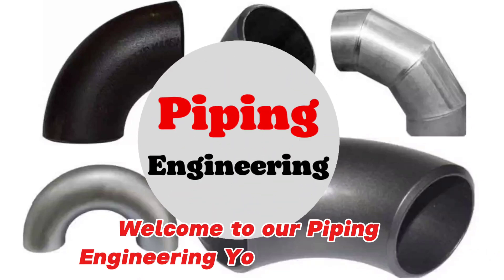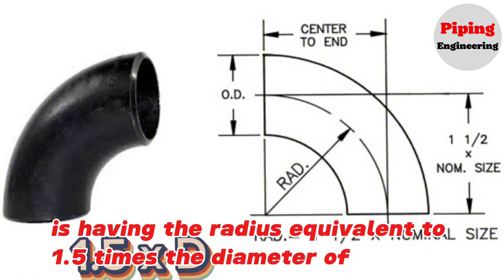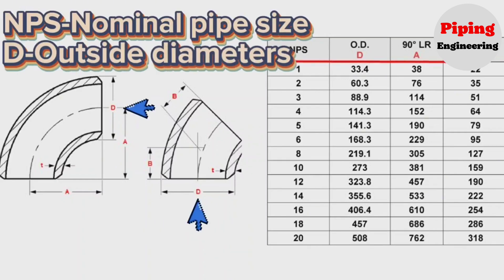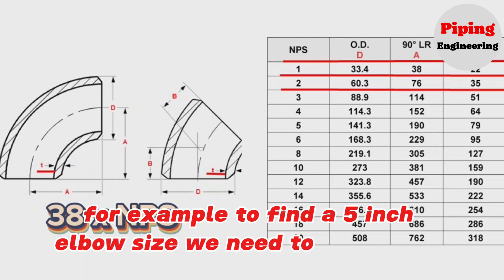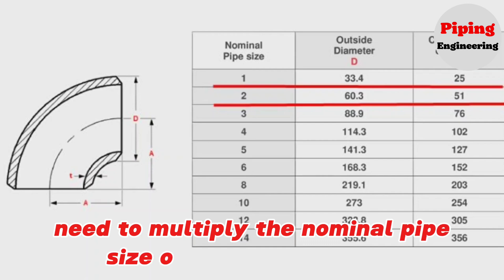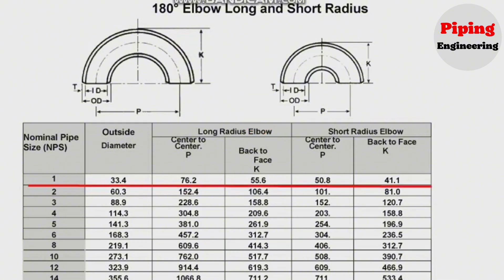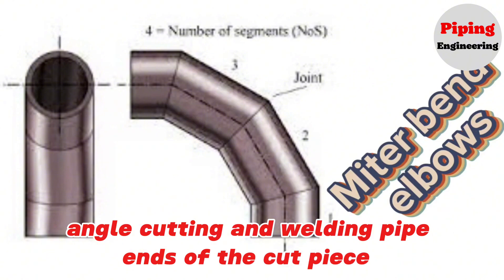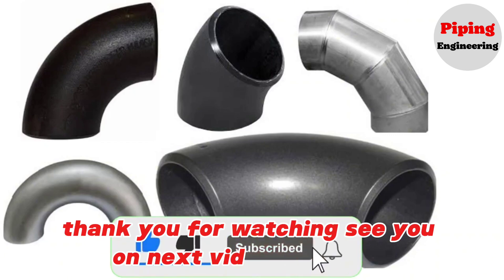Pipe Elbow Types. Piping elbows.